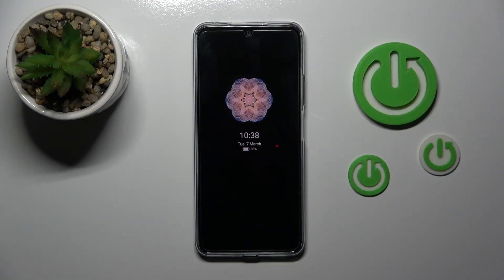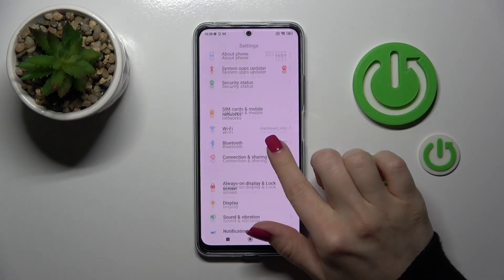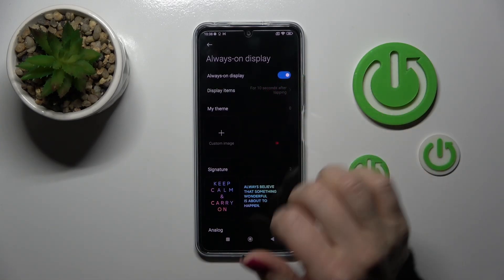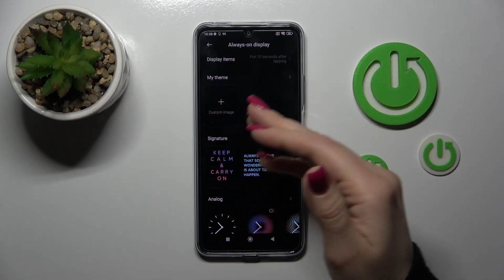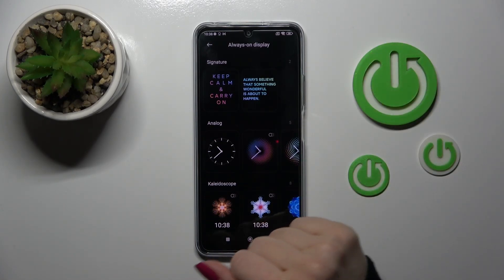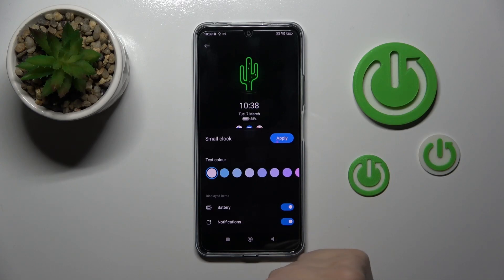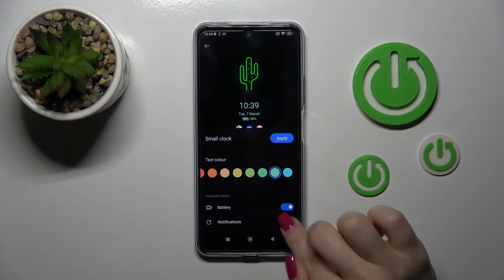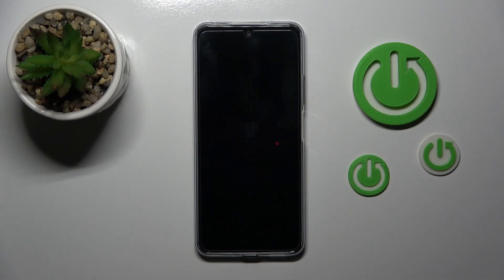How to Customize Always on Display in POCO X5 - AoD Personalization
Are you the person who love to customize your POCO X5? Then let’s personalize the always on display also! In this video we would like to show you how easily you can find proper section, which will allow you to easily manage the always on display and set it according to your needs. So let’s follow all shown steps and successfully customize always on display.

How to find always on display in POCO X5? How to activate always on display in POCO X5? How to manage always on display in POCO X5? How to customize always on display in POCO X5? How to personalize always on display in POCO X5? How to choose always on display theme in POCO X5? How to find always on display options in POCO X5? How to find always on display settings in POCO X5?